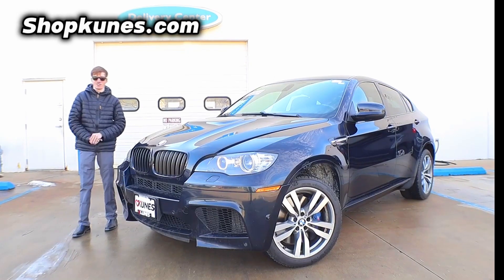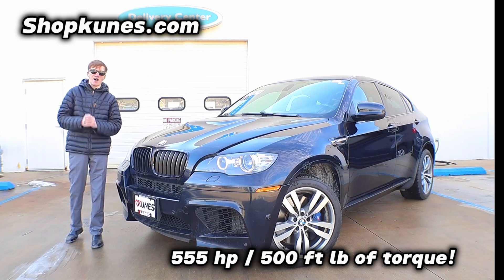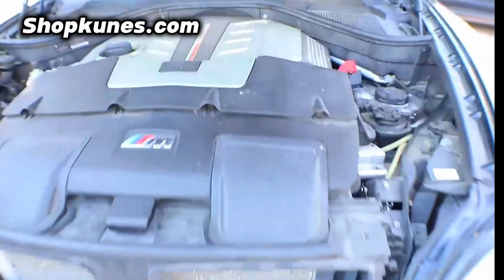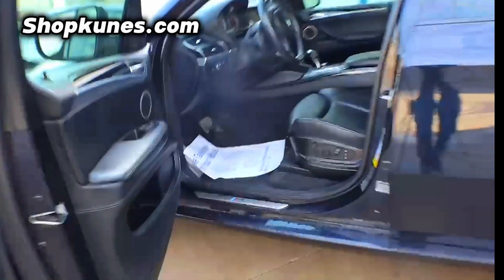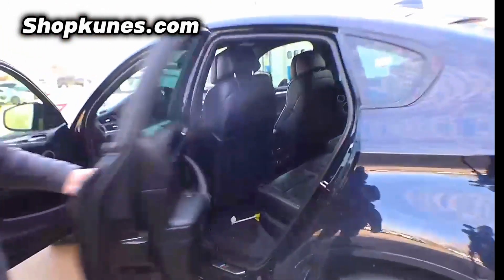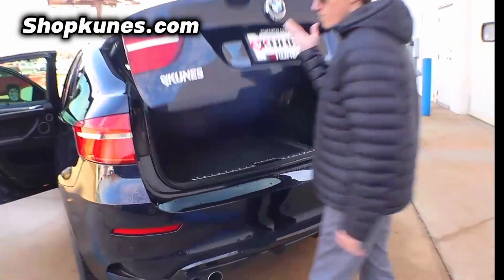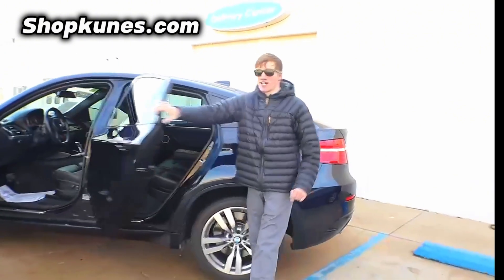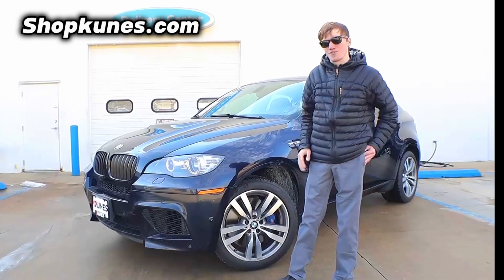2013 BMW X6 M Base Walk Around